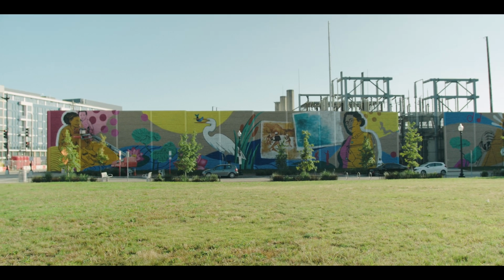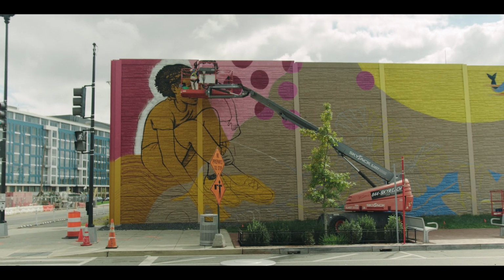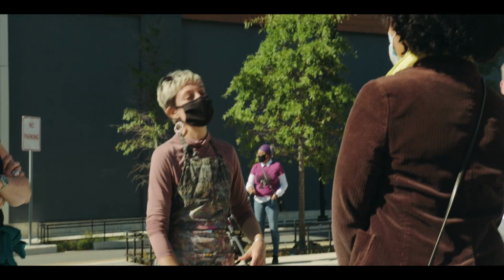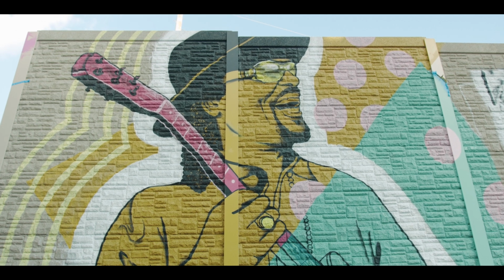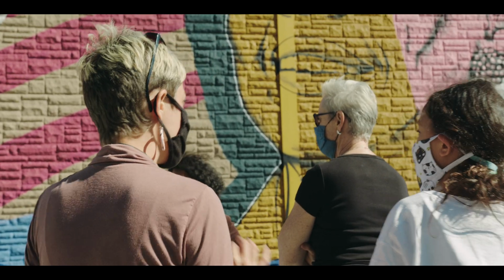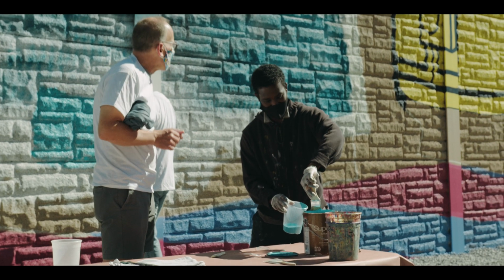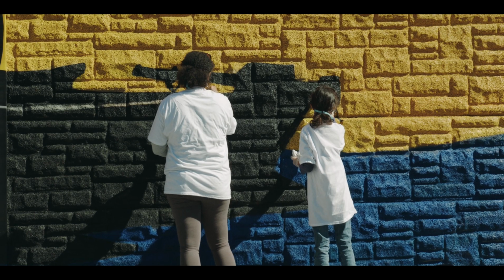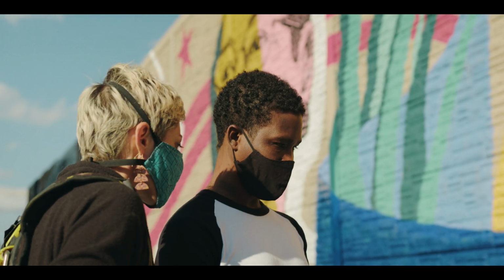"The Beauty of Buzzard Point" by Kaliq Crosby and Rose Jaffe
Get the inside story of how an idea among Buzzard Point stakeholders, Pepco, and the Capitol Riverfront BID became a reality when local artists collaborated to create a mural at the Pepco substation safety structure featuring important DC icons that celebrate history and community, and reflect the rich contributions of this dynamic part of the District.